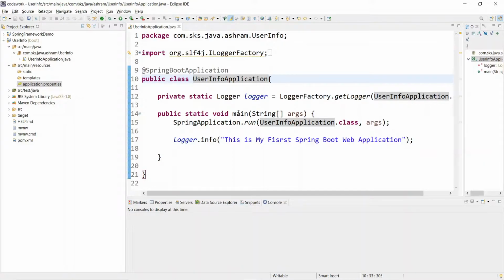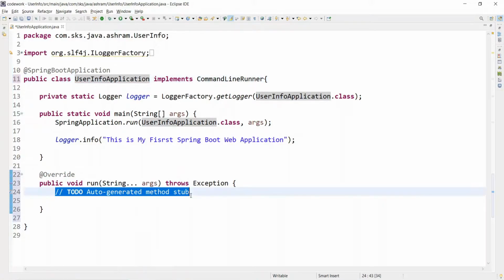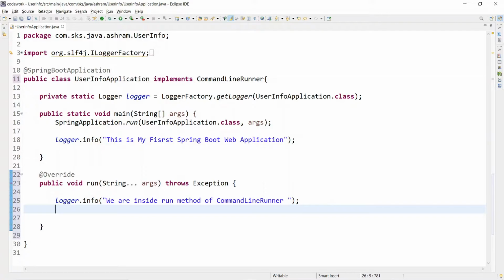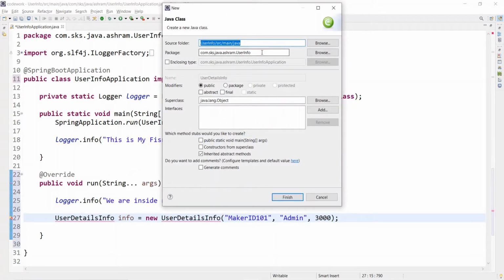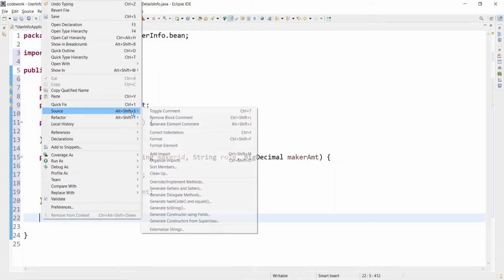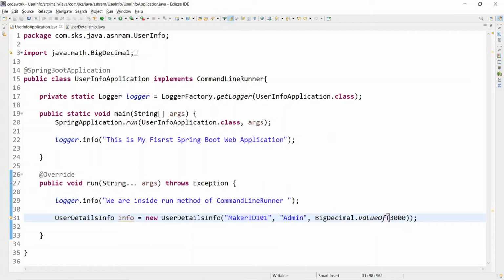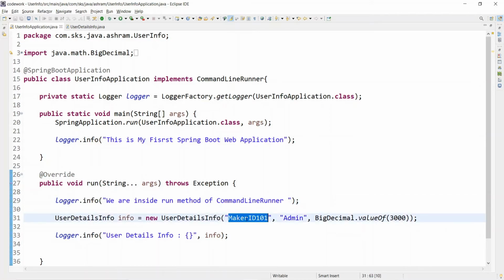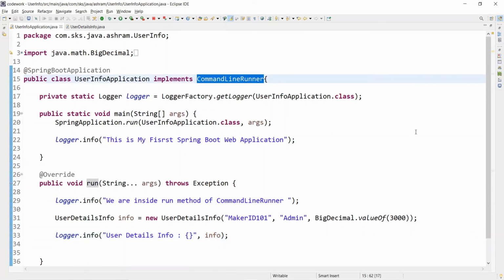Step 07 : Spring boot Command Line Runner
Spring boot  Command Line Runner